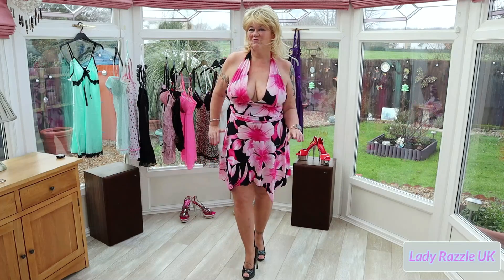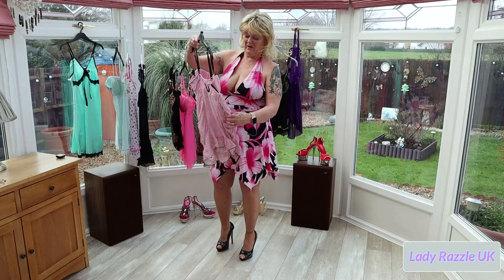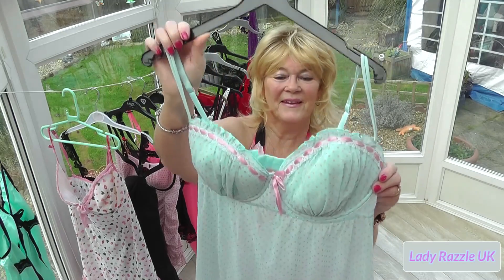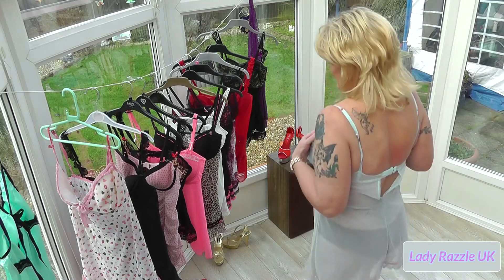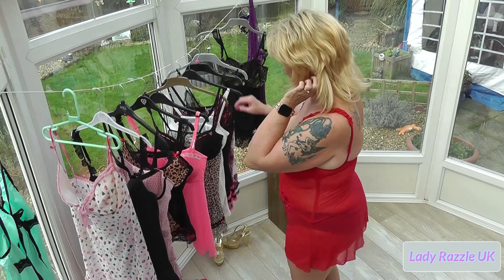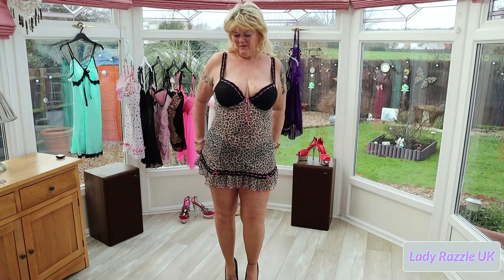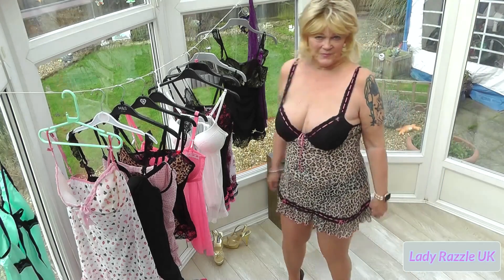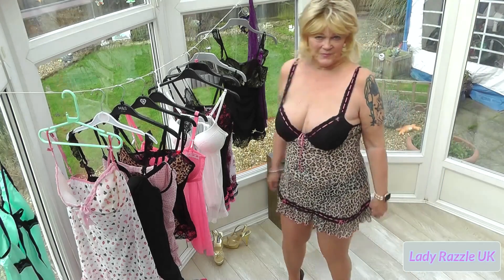Lingerie Babydoll Try On - Satin & Lace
Here’s another try on haul lol. I choose a few of the ones that I love!
Next time I will leave the wig off !